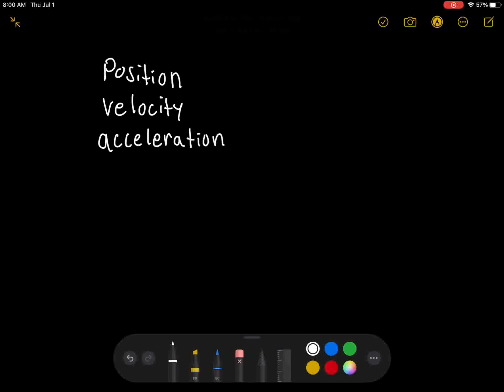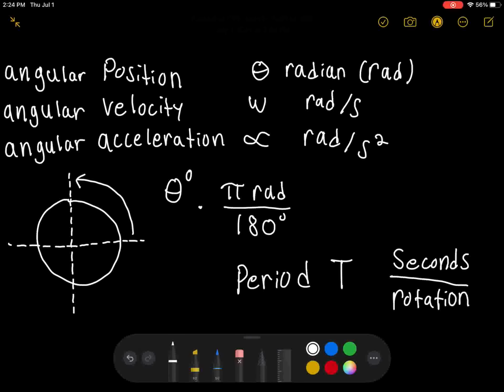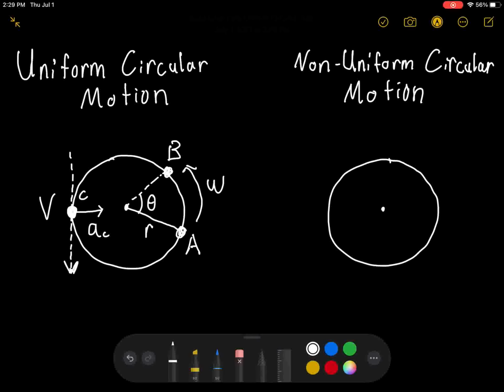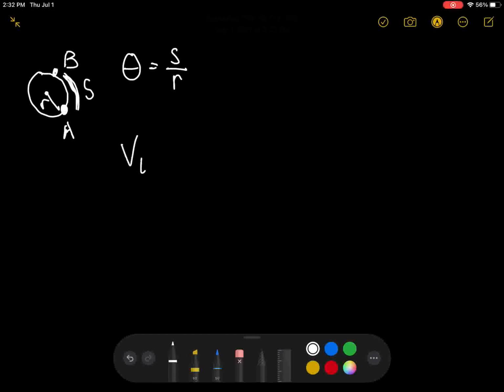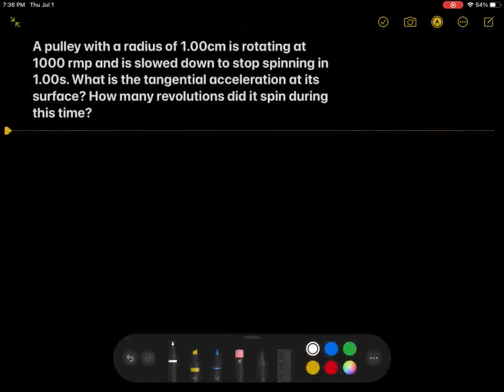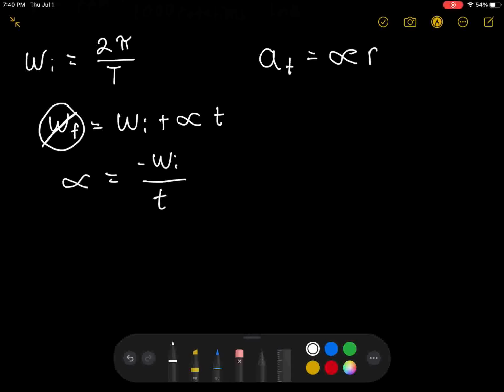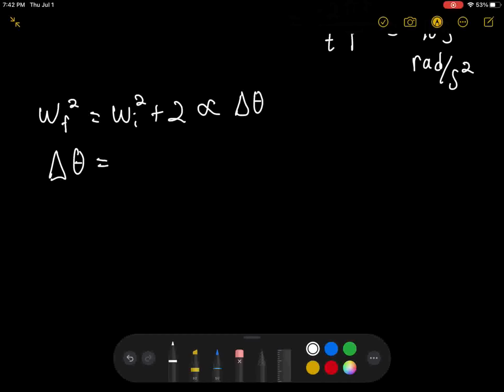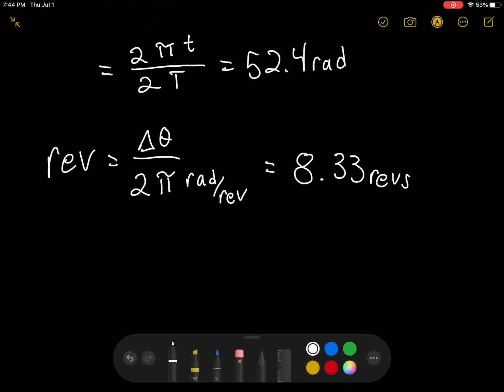Circular Motion: Lesson & Example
We will discuss the vocabulary, diagrams, and equations associated with Uniform and Non-Uniform Circular Motion.